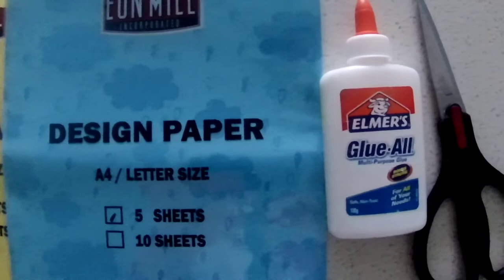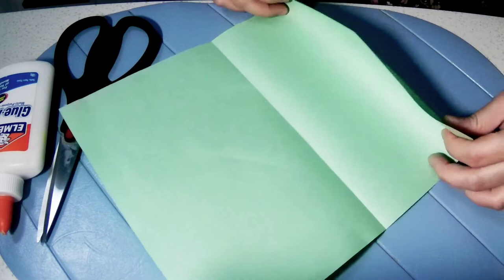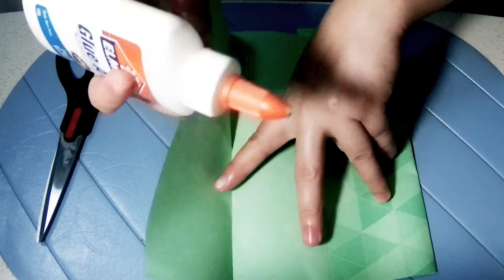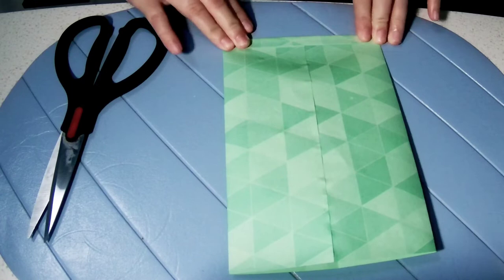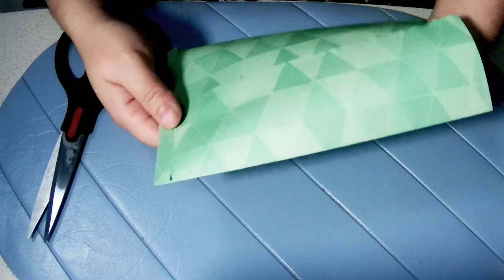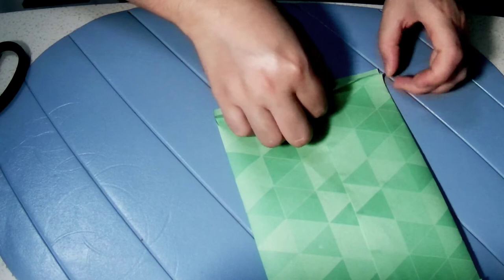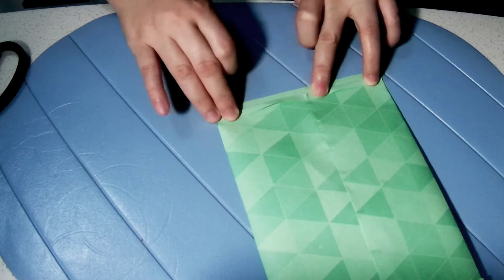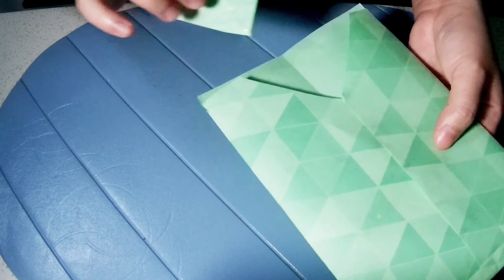Cash envelope stuffing🤡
Tawa, funny, Goodvibes, paper cash envelope to organized your budget for managing our household expenses.